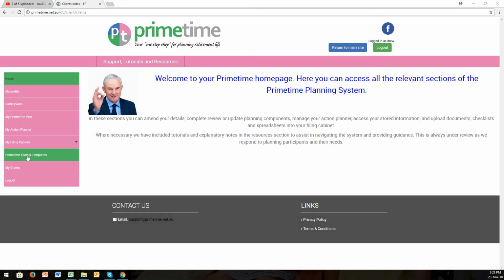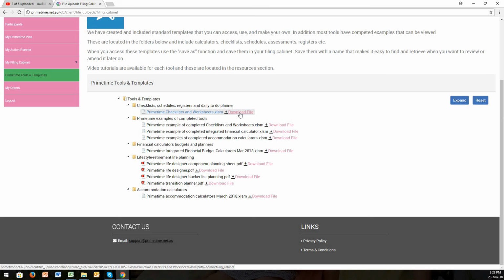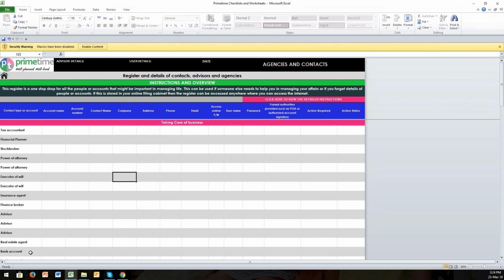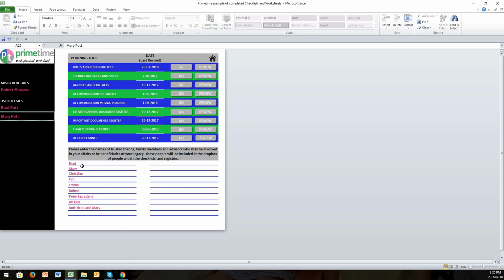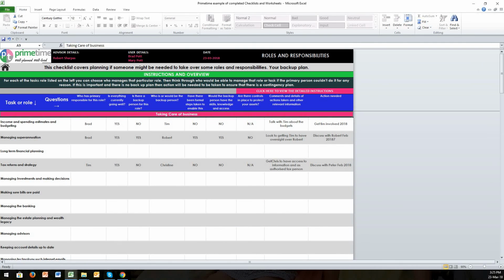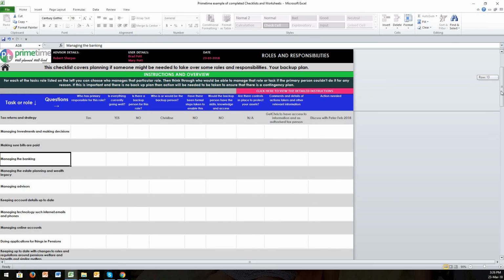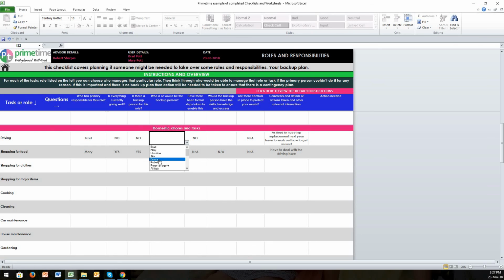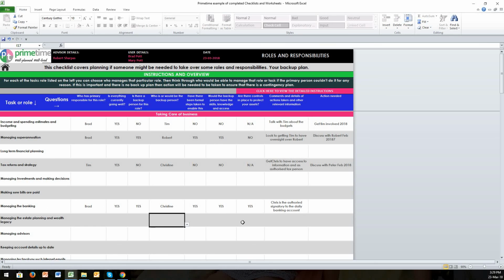Primetime roles and responsibilities tutorial